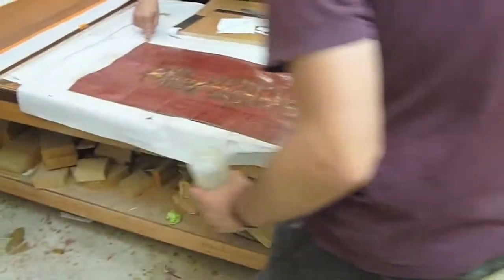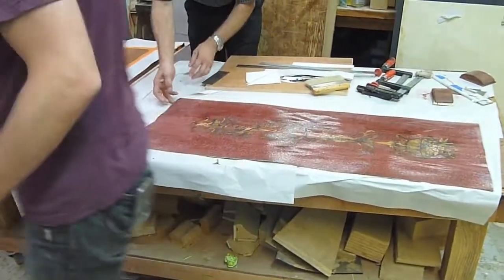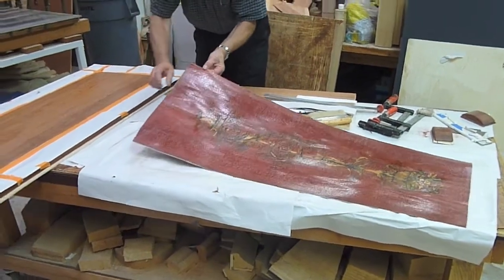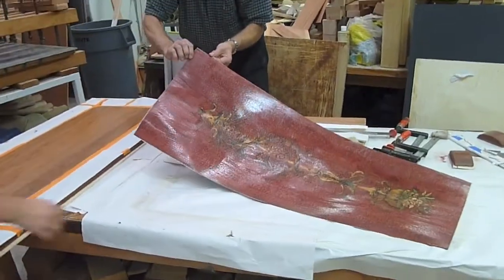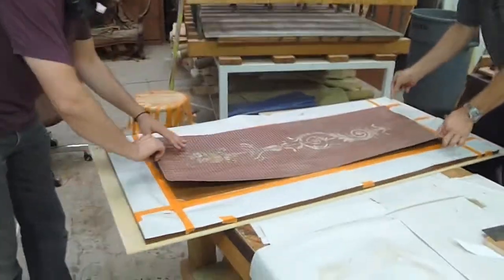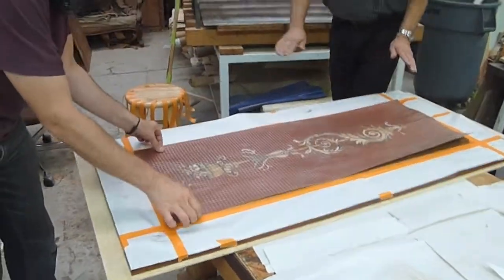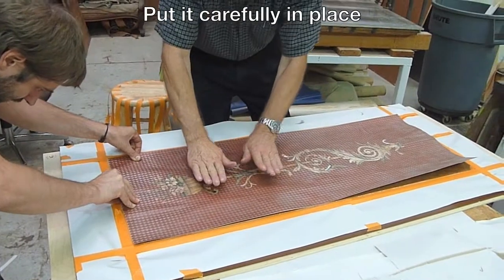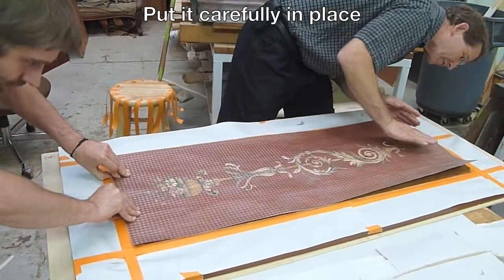Veneering with The liquid hide Glue - Old Brown Glue #3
Architectural kitchen cabinet Marquetry panels.
By Antique Refinishers, Inc. W. Patrick Edwards & Patrice Lejeune.
Made with Old Brown Glue, The liquid hide glue.